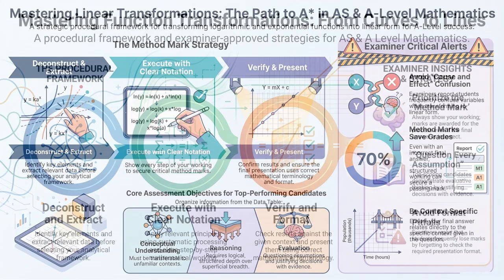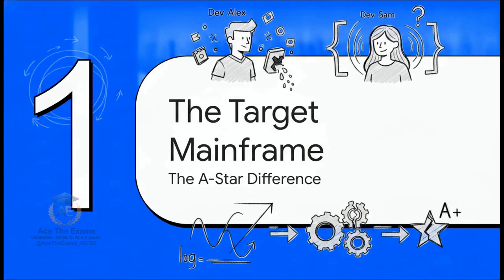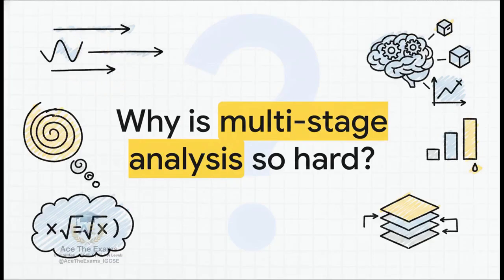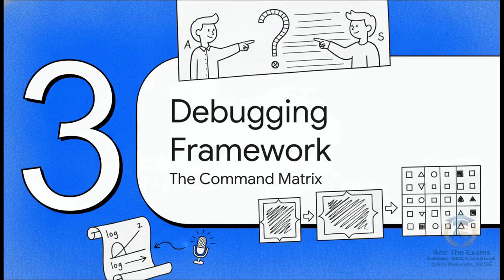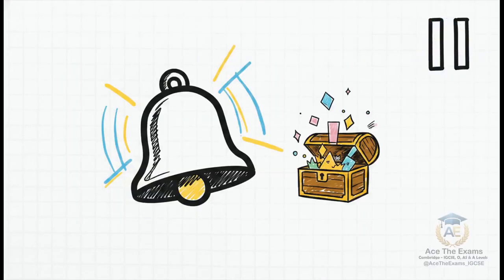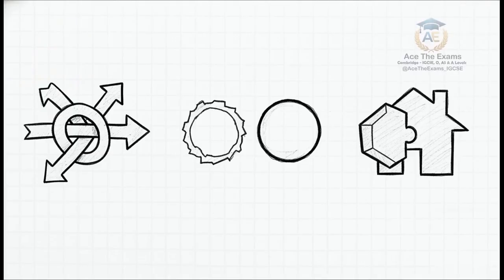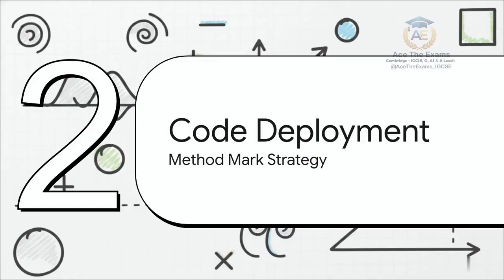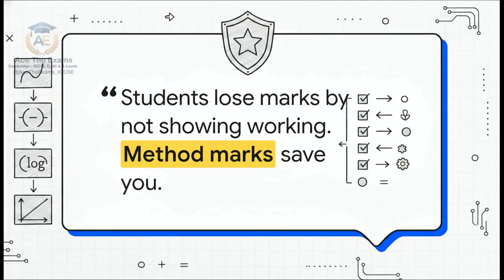Logarithmic and Exponential Functions Transforming to Linear Form... | AS and A Level | Ace The Exam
Logarithmic and exponential functions transforming to linear form (yequalskxn, yequalskax) mathematics 9709 as and @@phrase6@@ math 9709 for cambridge as and @@phrase6@@.
This @@phrase3@@ lesson explains logarithmic and exponential functions transforming to linear form (yequalskxn, yequalskax) mathematics 9709 as and @@phrase6@@ with syllabus-focused revision, exam technique and past-paper style practice.

Topic: logarithmic and exponential functions transforming to linear form (yequalskxn, yequalskax) mathematics 9709 as and @@phrase6@@

Chapters
00:00 Intro
02:09 Section 1
04:18 Section 2
06:27 Section 3